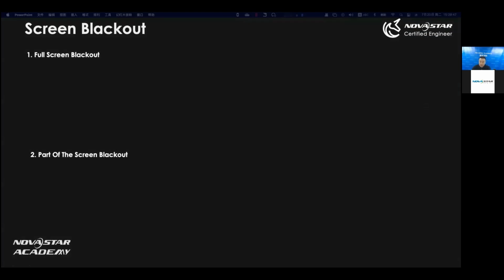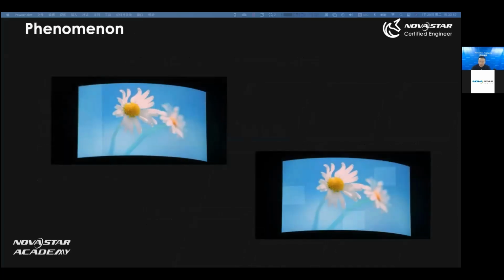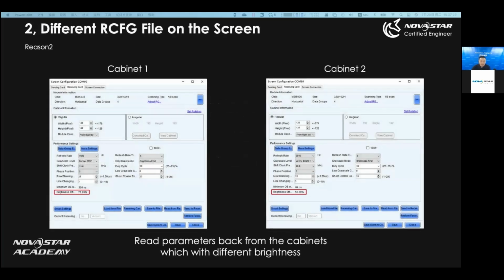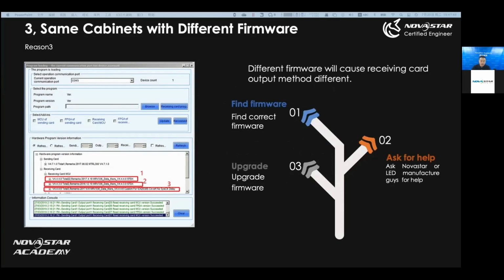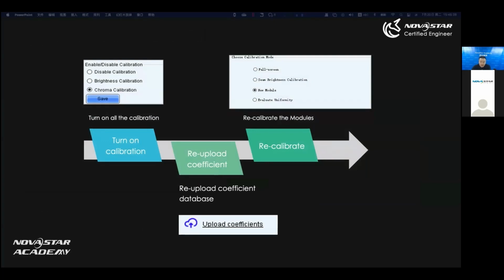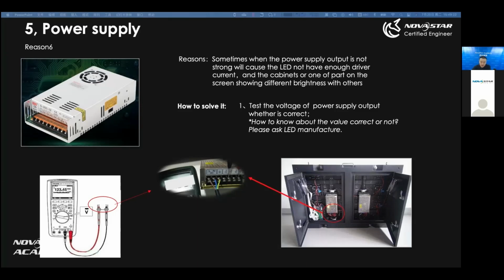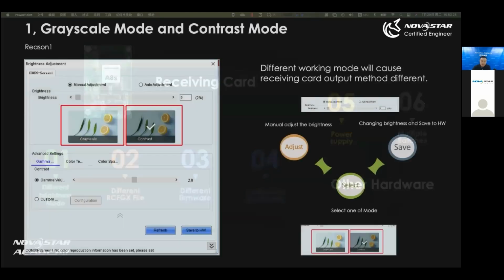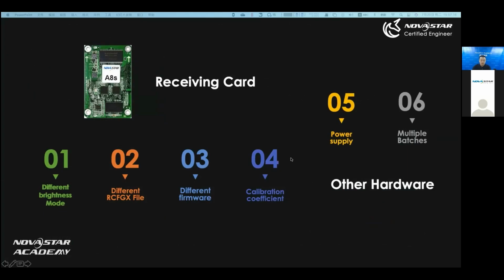Trouble Shooting - Different Brightness On The Screen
The record for the NCE training in July 20, 2021.

* Explain the reasons for different brightness
* Introduce troubleshooting methods

Please log in with ID: novastar, no password.